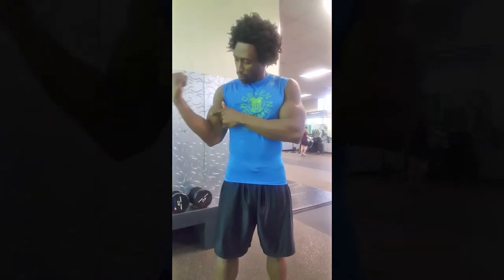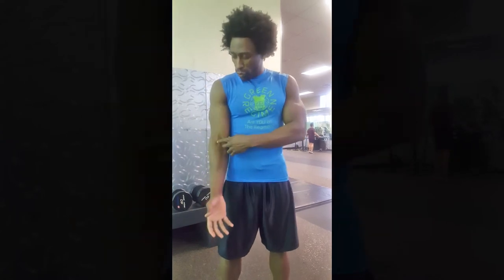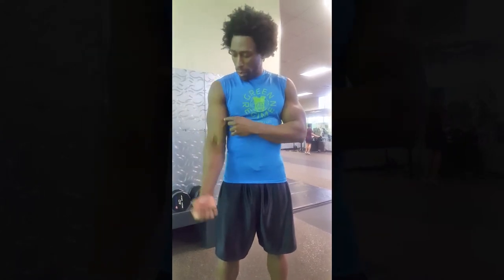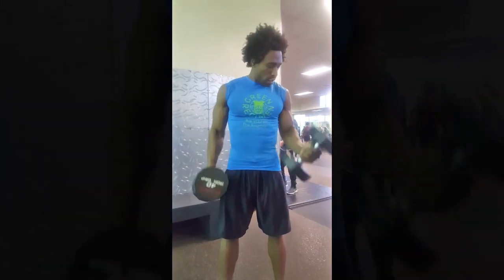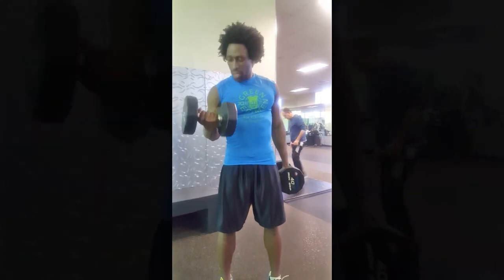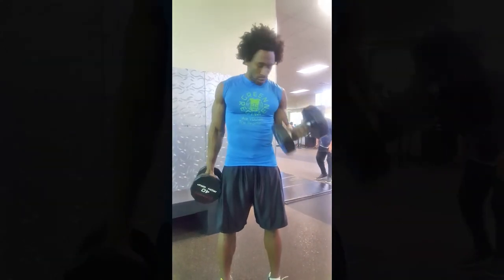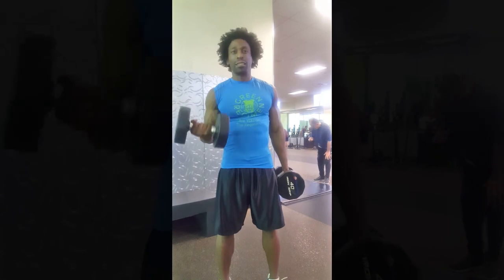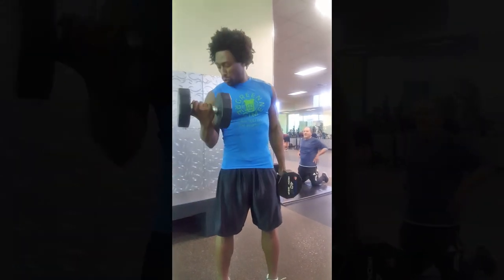Biceps - Alternating Bicep Curls - Green Regimen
Regardless of whether you are standing, seated, doing both arms simultaneously or alternating arms, a dumbbell curl is executed in basically the same manner. Hold a dumbbell in each hand with your palms facing forward.